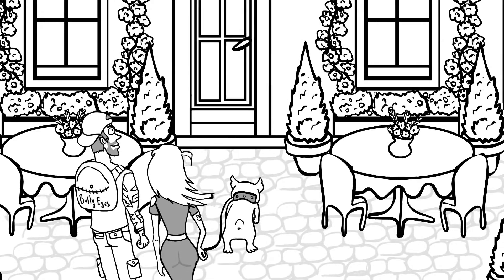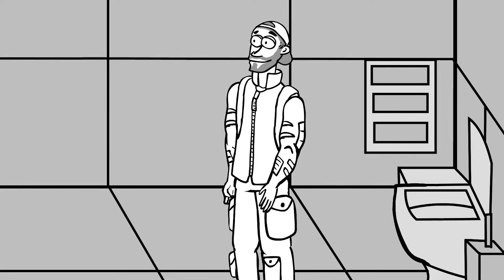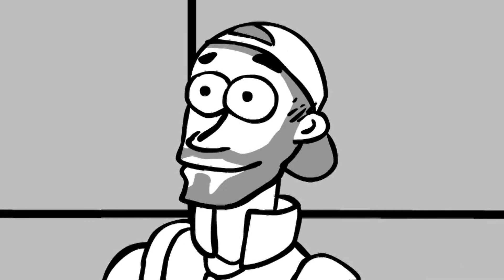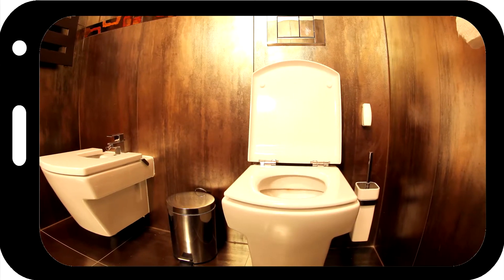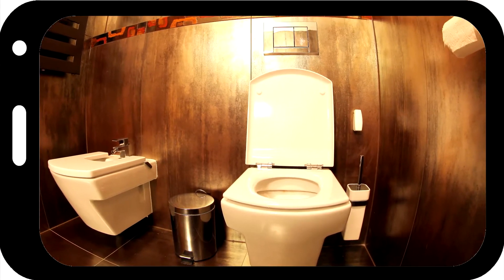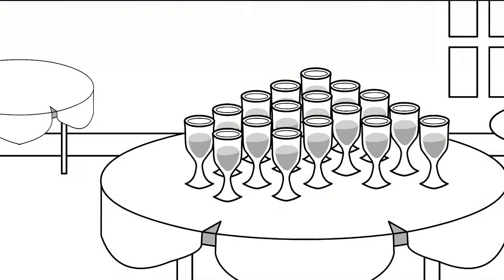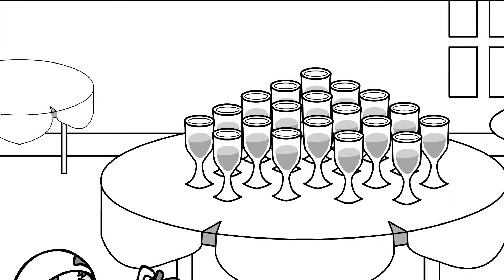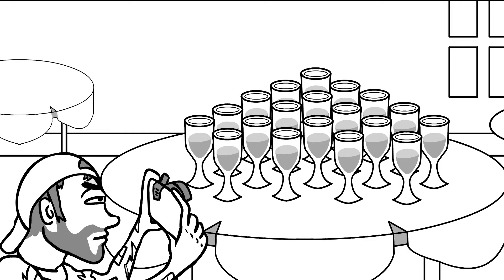Phone Camera Lens Attachment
Believe it or not, you don’t have to own expensive equipment to become an art photographer who makes impressive photos and videos that will blow everyone away!

Try these lenses with your phone!

The  lenses are designet for creating  mpressivei, stylish pictures and videos.
Ultra Wide Angle Lens will exaggerate and offer up a sense of fun and playfulness to your images.
Macro Lens will magnify the subject and offer exciting shallow depth.
The Universal Detachable Adapter will fit iPhone, Samsung and other phones camera.